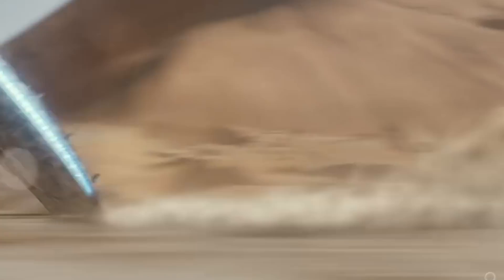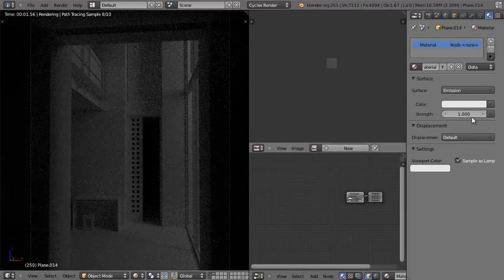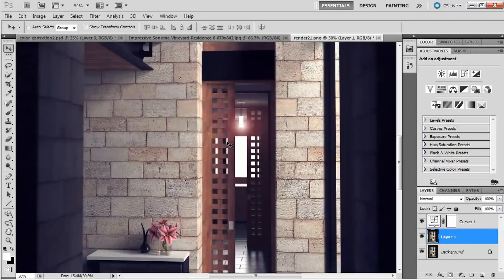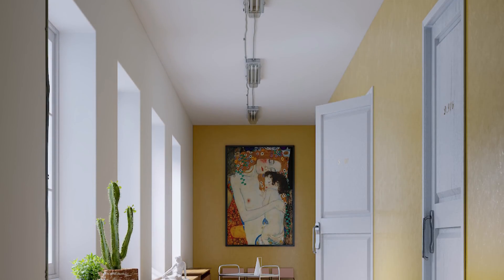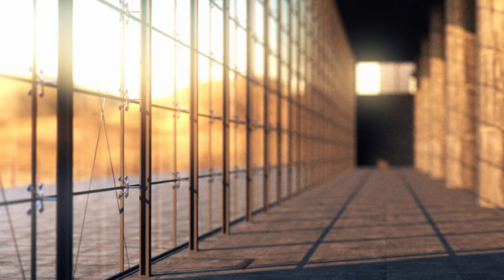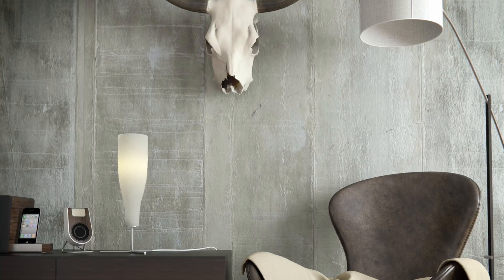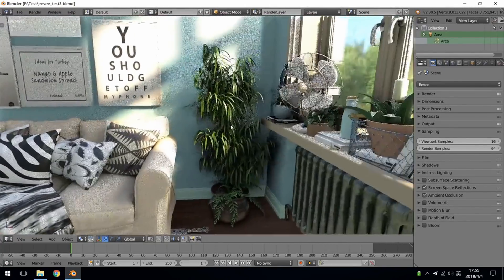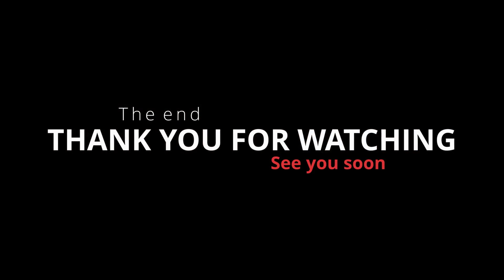FREE Render software for Architect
Top free rendering software for Architect.
Looking for a particular rendering possibility or style? Create high-quality renders with this free software.

❐ COMPUTER SPECS
➫ Main PC: